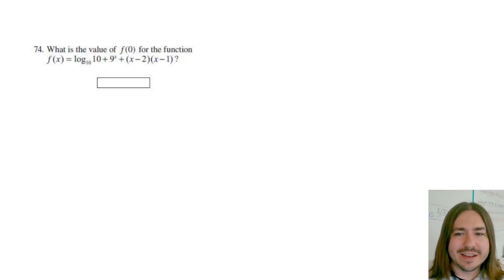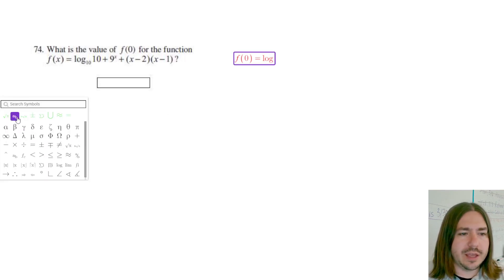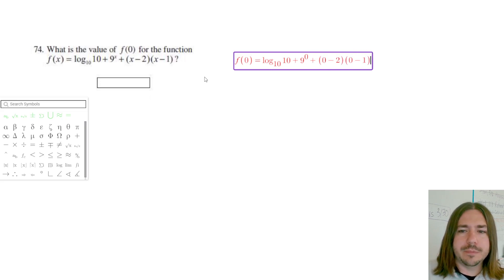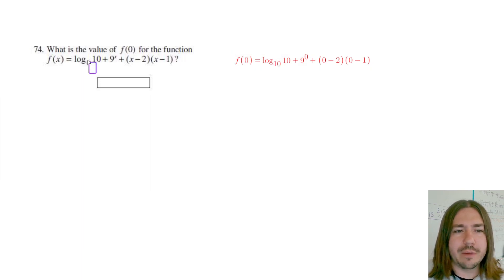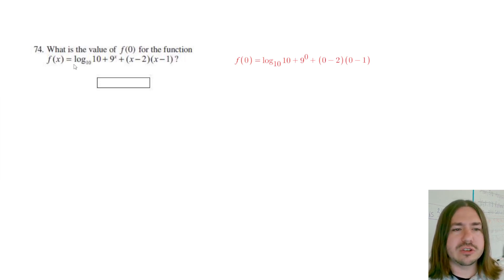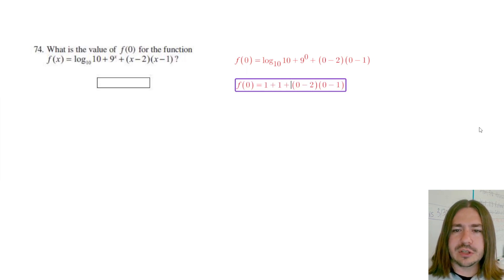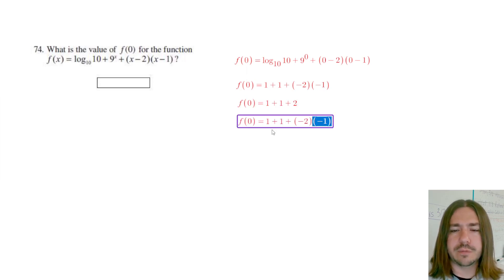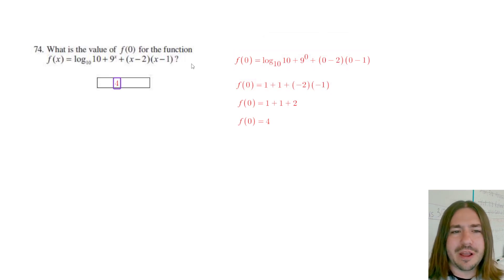CLEP College Algebra Review Problem #74